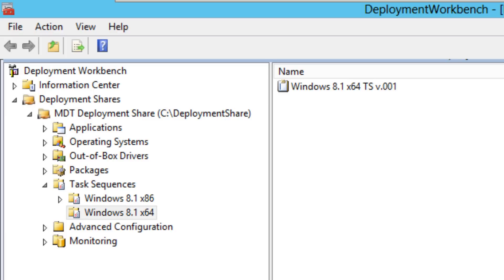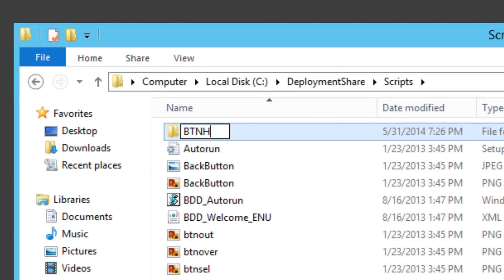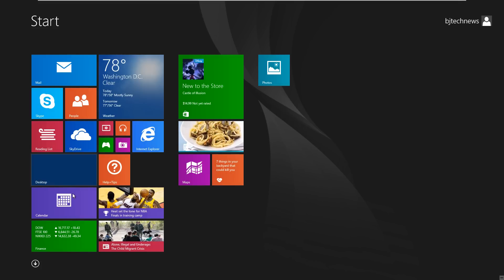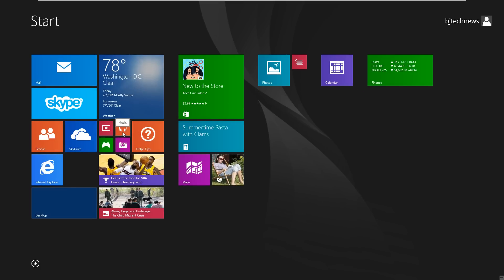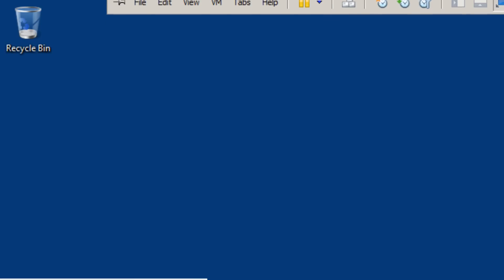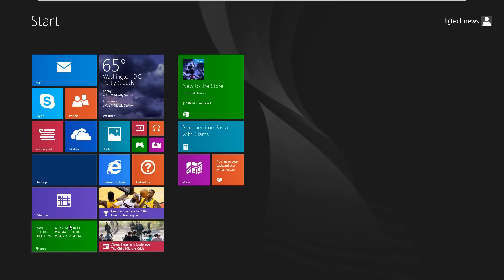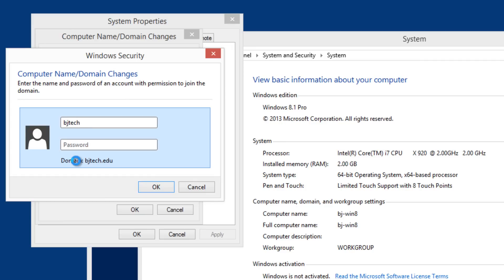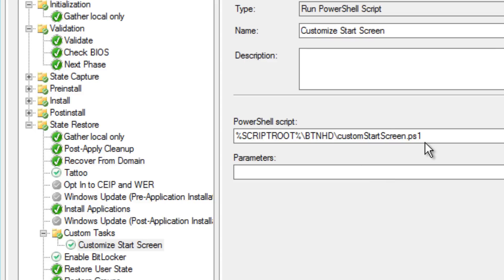Customize Windows 8.1 Start Screen with MDT 2013 - Part 7 of 12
Customize Windows 8.1 Start Screen with MDT 2013

It's a long one but a juicy one. I go over PowerShell, adding Windows 8.1 to a Domain Controller, modifying the start screen for your users and making it all work with your MDT 2013 server to deploy Windows 8.1 to your users.